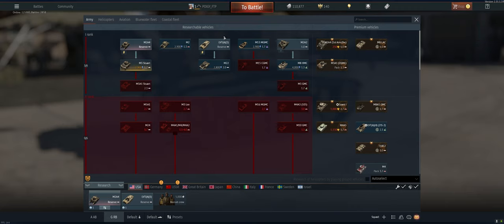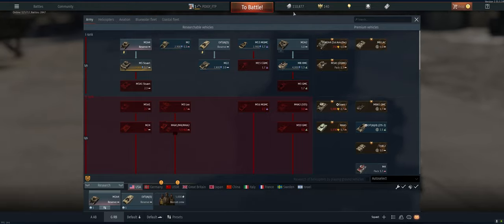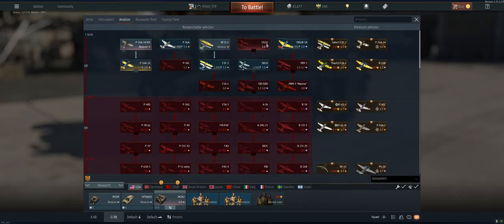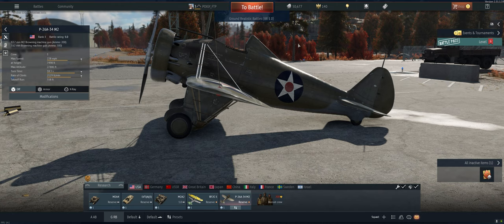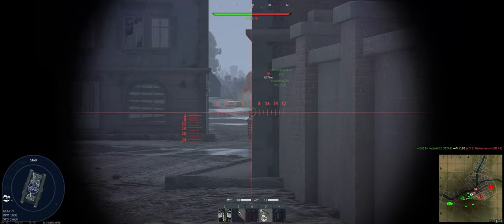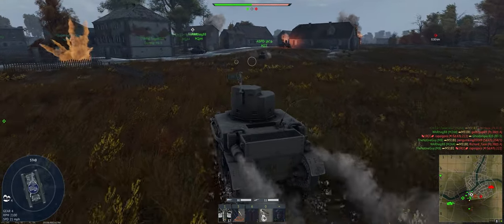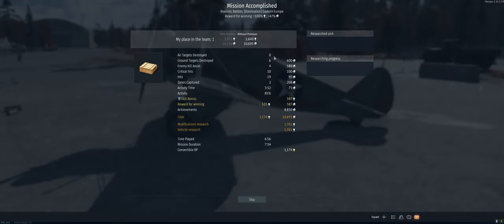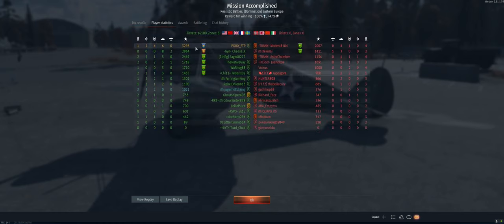M2A4 Ground Realistic Game 1 - War Thunder - Free to Play - Tutorial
First Ground RB match in the M2A4.